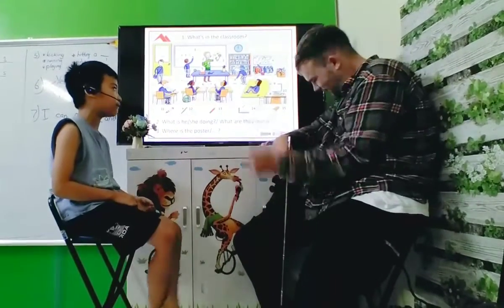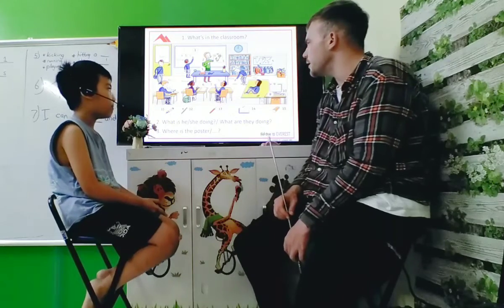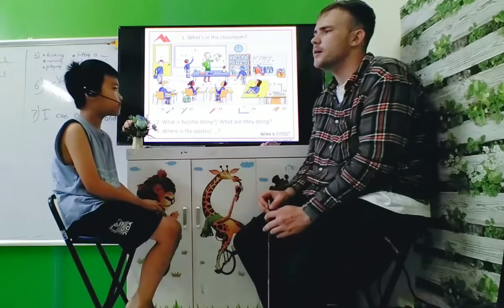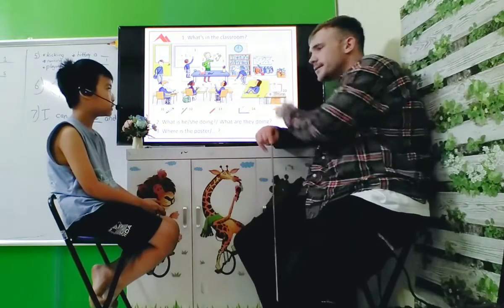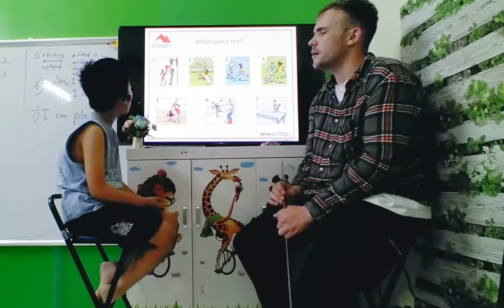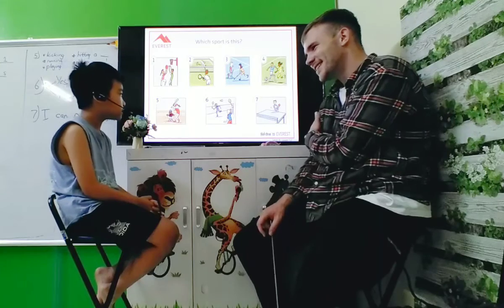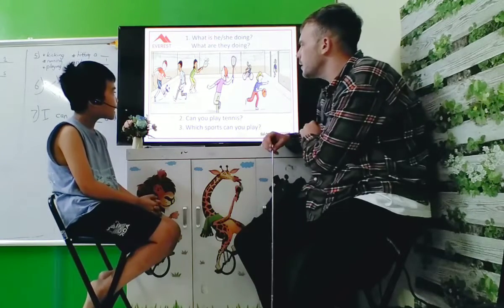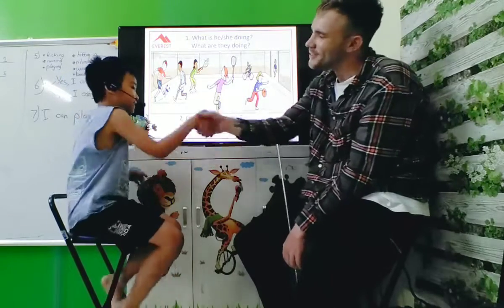SG13 KHOA 23112022